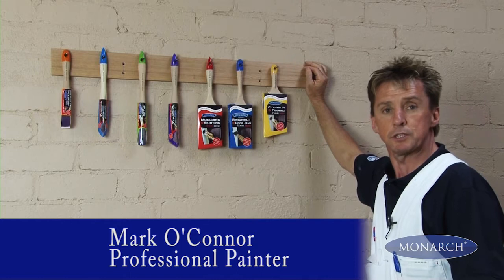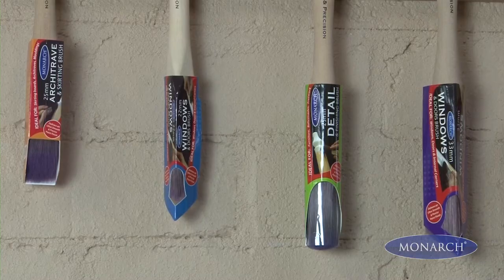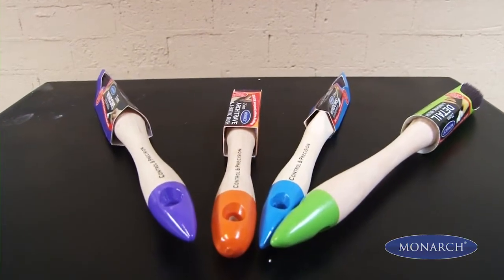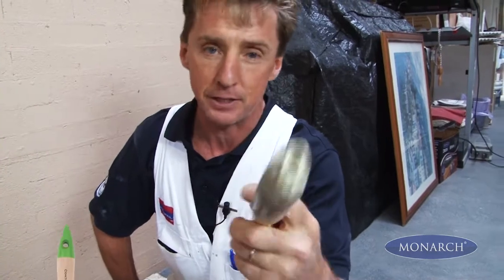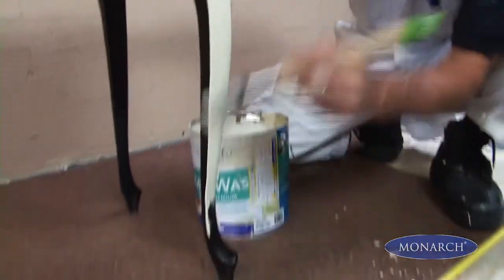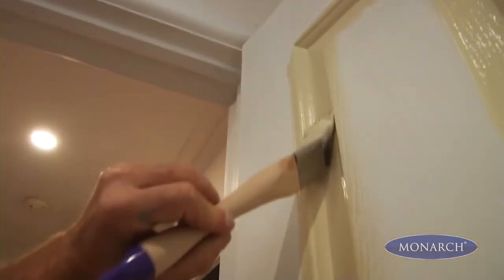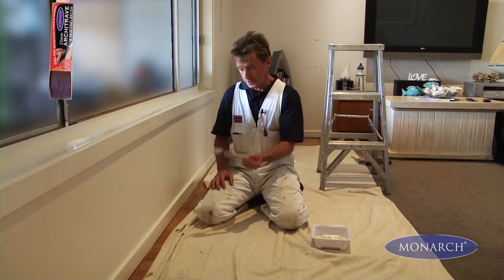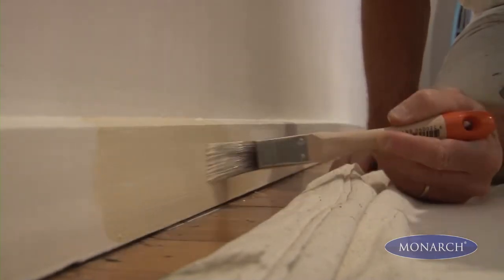Painting furniture, windowsills and mouldings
Painting furniture, windowsills and mouldings with the Monarch Detail and Finishing Brush Range